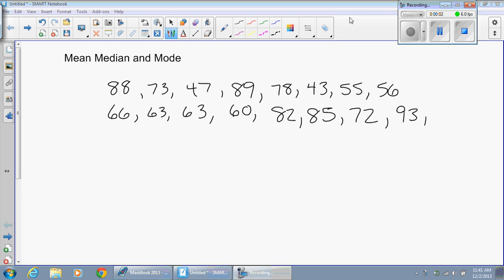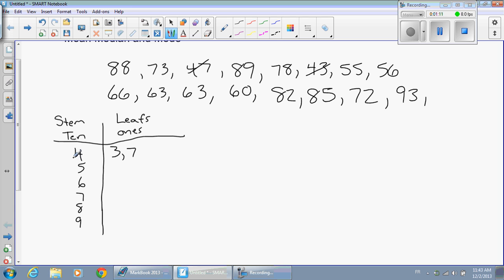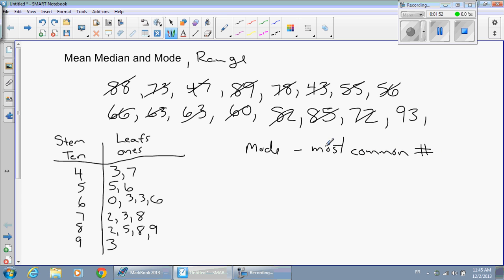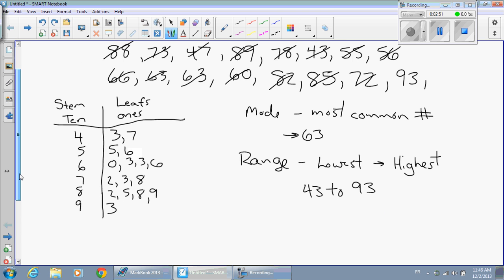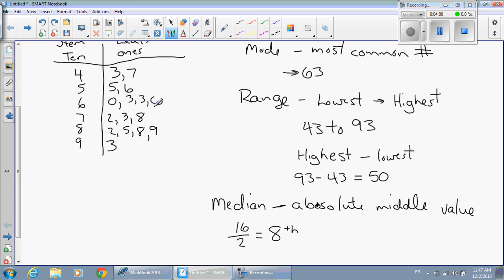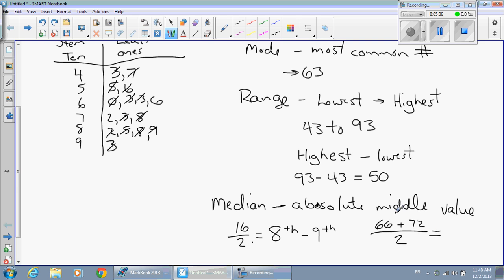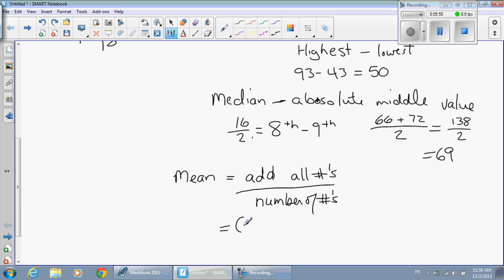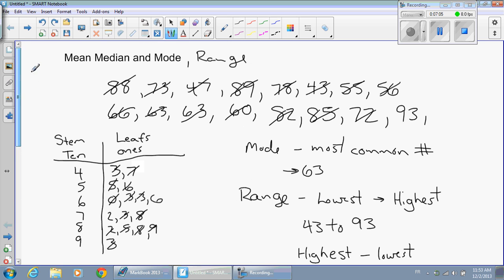mean median mode range